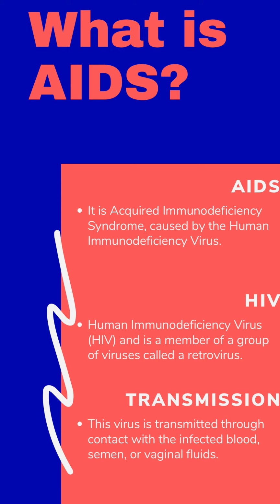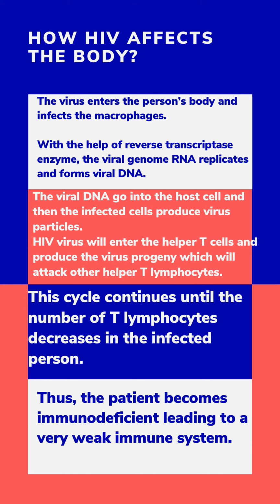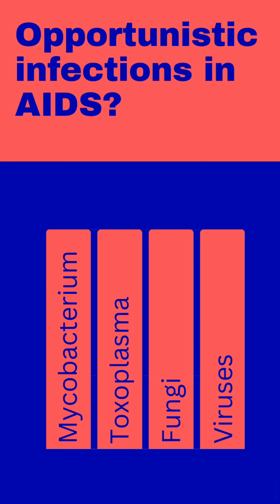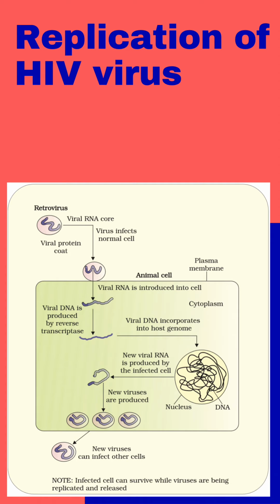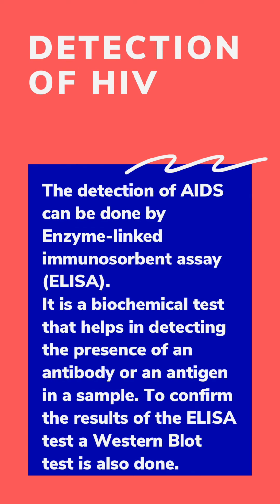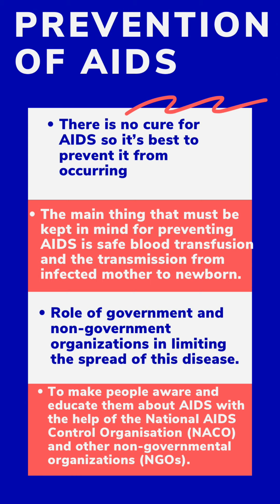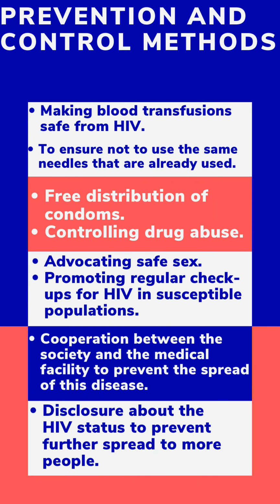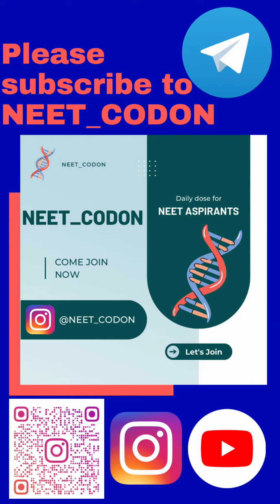World AIDS Day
In this video we are discussing about HOV-AIDS. 1st December is celebrating as AIDS awareness day every year all over the world.